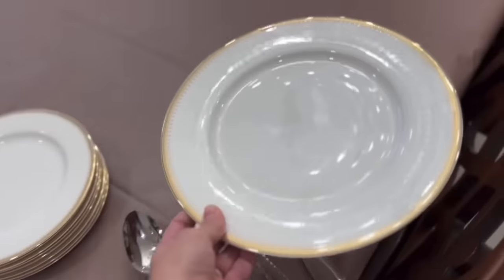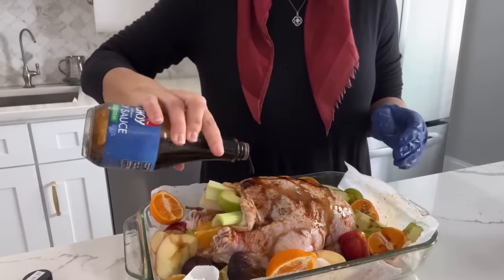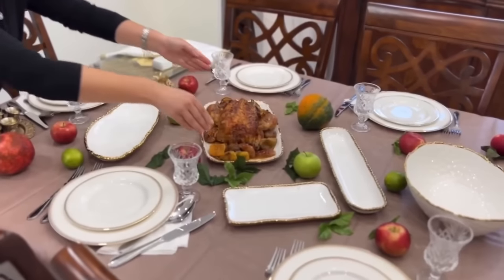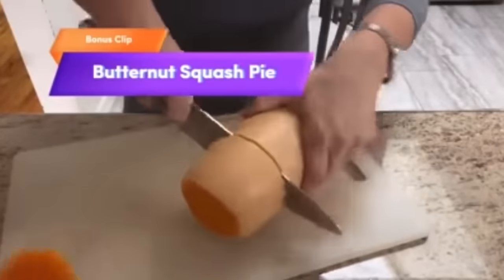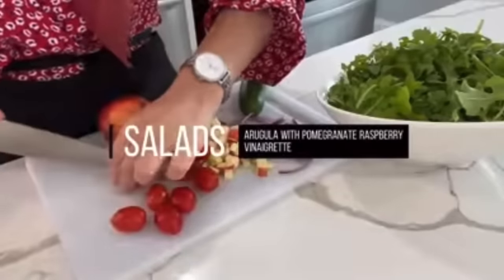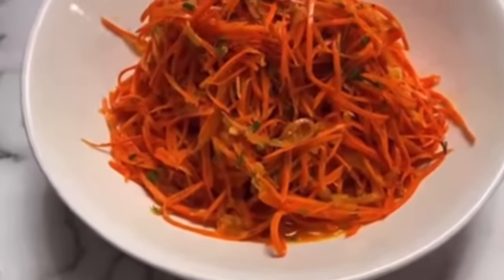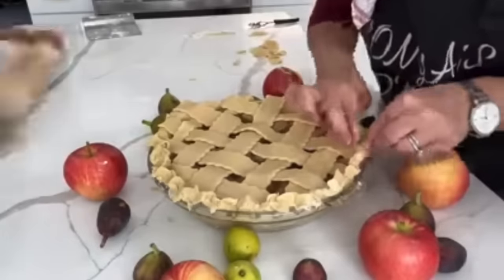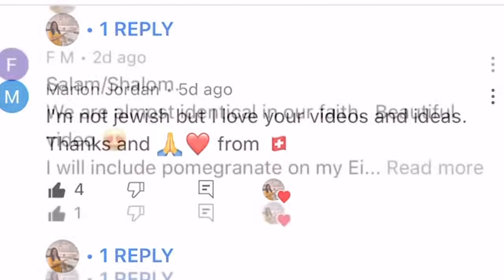Rosh Hashanah Meal Prep Jewish New Year, Mains, Appetizers, Fish, Salads and Dessert Recipes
This is a compilation video of last years Rosh Hashanah Meal Prep Part 1&2. I wanted you to have the full version in 1 video. Hope to have the complete Rosh Hashanah Meal Plan for 2023 in the next few weeks.

🛍️Check out my complete Rosh Hashanah Guide in my Etsy Shop

🛍 SHOP my favorites from the video:

- Jeweled Pomegranate Spice holder
- Glass Apple Plate

The Jewish New Year Rosh Hashanah is a few short weeks away. I am so excited to share with you my meal plan, recipes and tables cape. I hope you will enjoy them.

Rosh Hashanah Menu:

🥗Rosh Hashanah Salads:
Kale Salad with Apples and Pomegranates
Honey Carrot Salad
Arugula with Pomegranate Raspberry Vinaigrette
Beet Carpaccio
Avocado with Honey Lime drizzle

🐠Rosh Hashanah Fish:
Sweet Mustard Salmon
Sea Bass with Pineapple Salsa

🍽Rosh Hashanah Mains:
Lamb Soup
Caramelized Stuffed Onions
Stuffed Chicken
Brown Sugar Rack of Ribs with Fingerling Potatoes
Lentil Rice with Crispy Fried Onions

🥧Rosh Hashanah Desserts:
Honey Cake
Apple Pie

Rosh Hashanah Recipes:

🧅Stuffed Onions
1 lb Ground Meat
1/2 Cup of rice
1 onion grated
1 apple grated
1 tomato grated
1/2 Cup tomato sauce
Season with S/P

🍲 Soup
Intro a 5Qt pot filled with water add meat of choice
Potatoes
Carrots
Onion
Season with S/P chicken consommé, Bay leaves and garlic powder. Cook for 1 hour.

🐓Roasted Stuffed Chicken:
S/P
Paprika
Chicken powder
2 Tbsp Soy Sauce
1/4 Cup Pomegranate sauce
Tbsp oil
Stuff with apples, oranges and celery.
Bake @400 covered for 45 minutes then uncover for additional 45 minutes until Golden brown.

🥔Fingerling Potatoes:
S/P
Oil

🥕 Tri-colored Carrots:
Oil
S/p

🌿Chimichurri Sauce:
Chop cilantro, parsley and dill
Add chopped garlic 2 cloves
Salt
Pepper
Lemon or vinegar 2-3 tbsp
Avocado oil
Drizzle with honey about 2-3 tbsp

🥧 Butternut Squash Pie:
Pre- made pie crust/ Graham Cracker Crust
12-16 oz of cooked butternut squash
1 cup vanilla soy milk or non-dairy creamer
splash of canola oil (or not)
3 eggs
1/2 cup flour
1/3 cup packed light brown sugar
1/2 tsp. salt
some cinnamon (to mix into the batter and to sprinkle on top).

Bake at 350F for 1 hour. Serve hot as an appetizer or dessert.

🍎 Apple Pie Dough Recipe:

2 1/2 cups all-purpose flour
1/2 Tbsp of sugar
1/2 tsp of salt
8 tbsp of COLD unsalted butter
6 Tbsp ice water

🍯 Honey Cake Recipe:
2 Eggs
3/4 Cup of Sugar
2 Tsp Vanilla Extract
1/2 Cup Oil
1 Cup Honey
1 Tsp Cinnamon
Dash of Salt
1 Tbsp Baking Powder
2 Cups of All Purpose Flour
1 Cup of Coffee

💕This channel is all about my Orthodox Jewish life. I try to show helpful tips and tricks as a full time working busy Mamma with 5 little ones. I love the community here on YouTube and enjoy engaging with my subscribers in the comments.